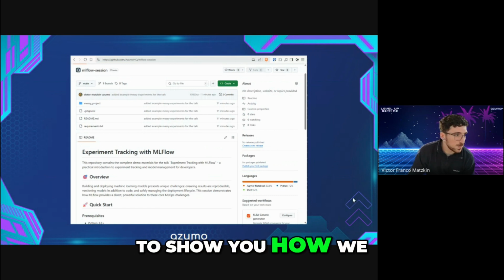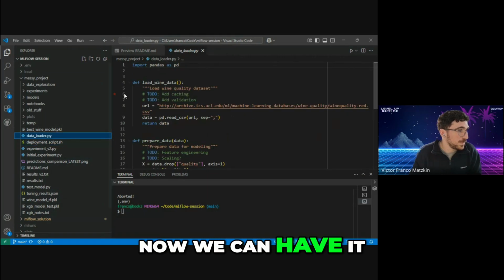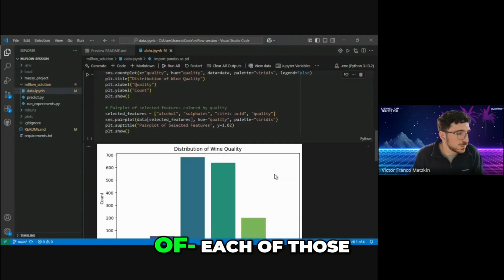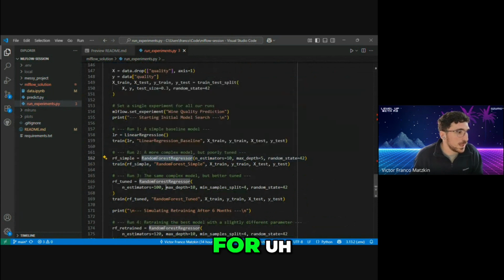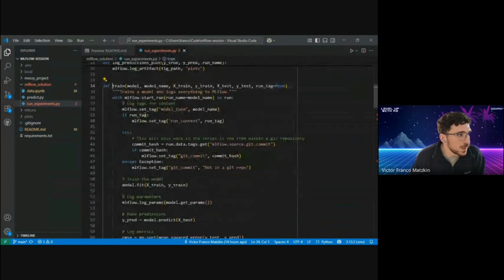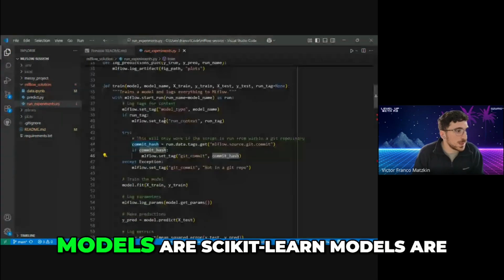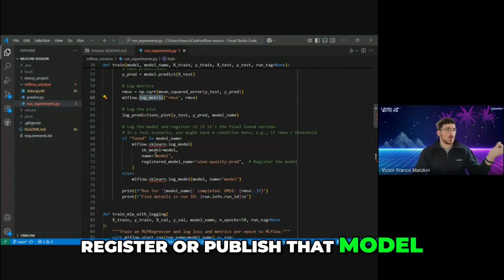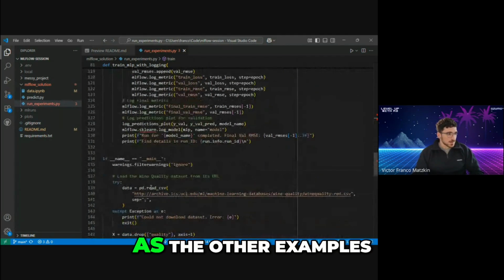How to Set Up and Track Experiments in MLflow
How to set up MLflow and track machine learning experiments, step by step. In this hands-on MLflow tutorial, Victor from the Azumo team uses the Wine Quality dataset and scikit-learn to show how MLflow logs every run.

You'll learn how to:
• Create a virtual environment and install MLflow
• Configure MLflow experiments in scikit-learn
• Log parameters, metrics and configurations for every run
• Compare runs in the MLflow UI

The result: disorganized notes and Jupyter notebook chaos become a transparent, shareable record of every experiment.

About Azumo
Azumo is a SOC 2-certified nearshore AI development company founded in 2016 in San Francisco. We build, deploy and operate machine learning models in production, with MLOps built in for companies in the US and Canada, with senior engineers in Latin America working in your time zone. 300+ projects delivered. Member of the Claude Partner Network.